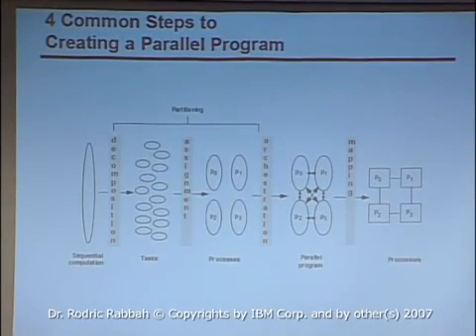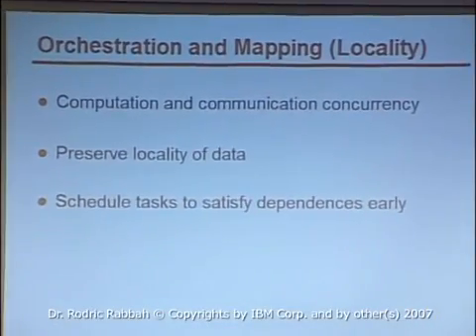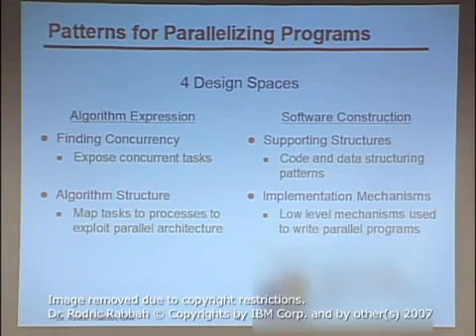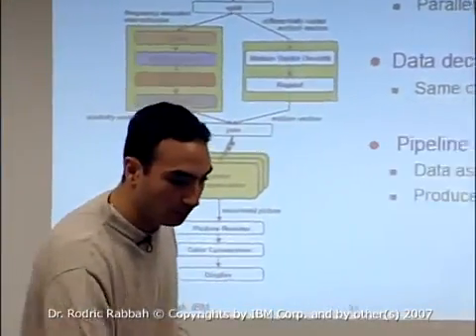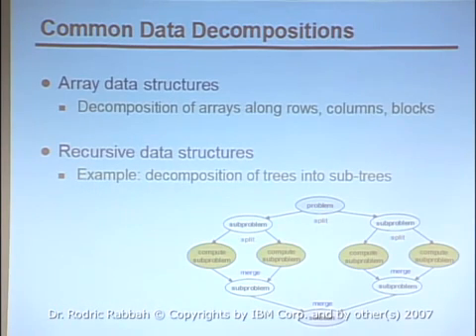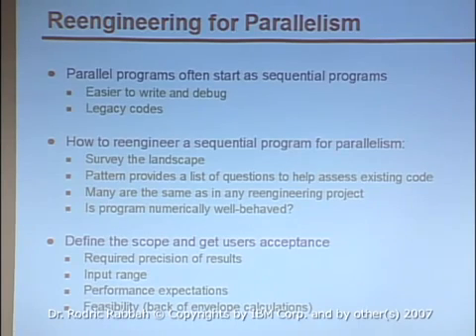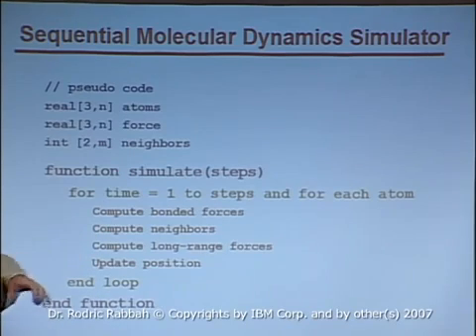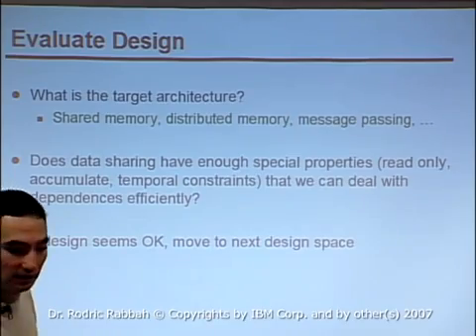Lec 6 MIT 6 189 Multicore Programming Primer, IAP 2007